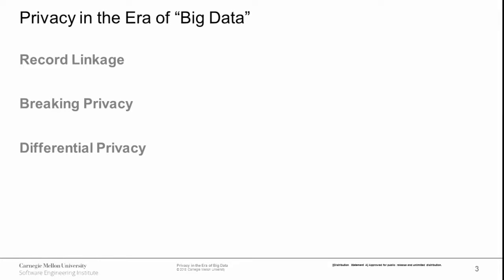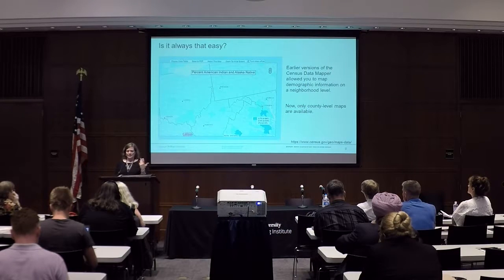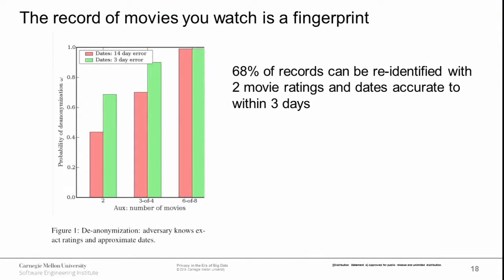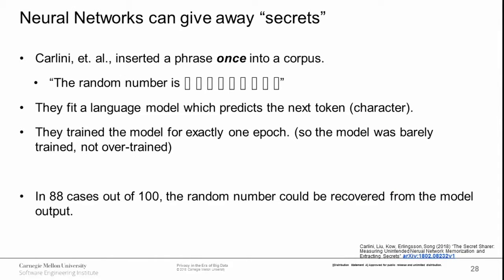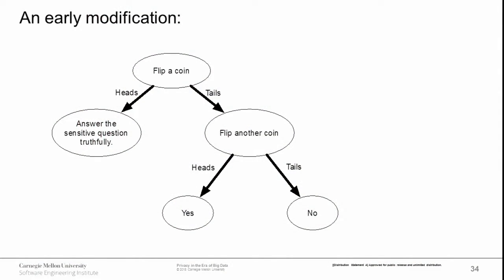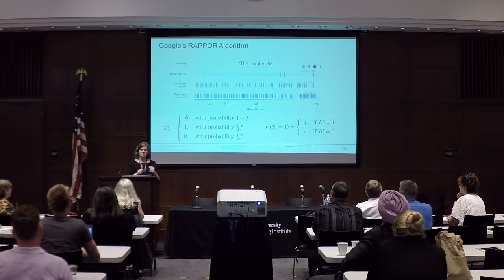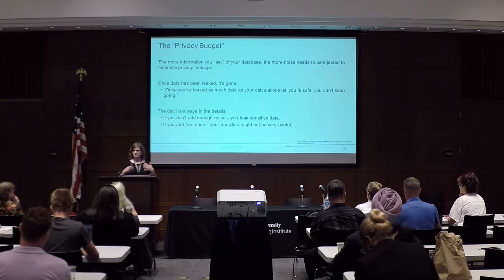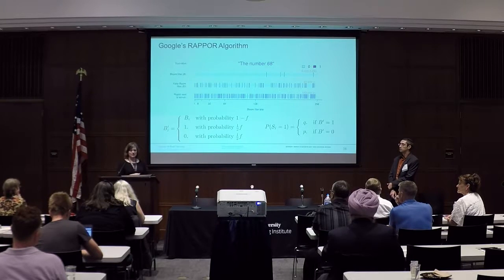Privacy in the Era of Big Data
This is an introduction to some of the difficulties with anonymizing and privatizing data so that it can be shared or stored safely. April Galyardt, SEI Machine Learning Research Scientist, presents a few ways in which it’s exceptionally easy to recover sensitive information from data that has been “anonymized”. Lastly, she talks about differential privacy as one method for getting some guarantees that sensitive information will not be leaked.